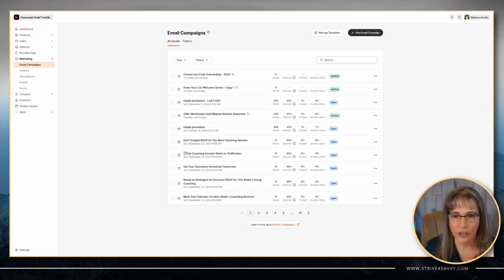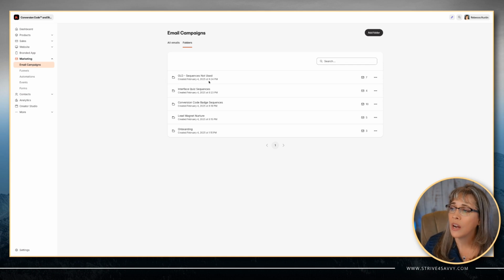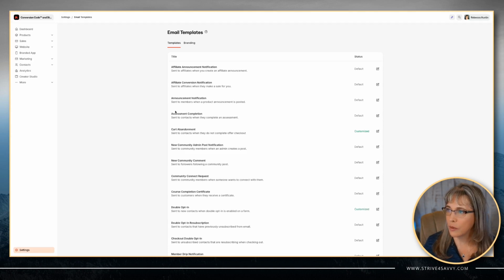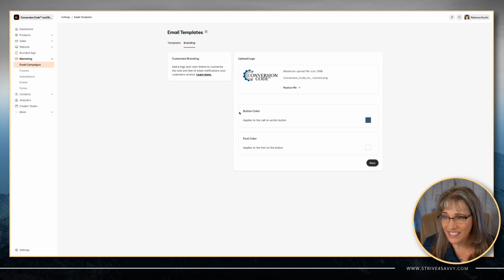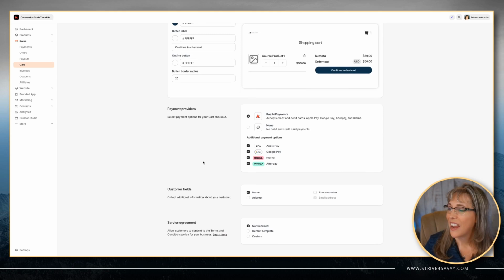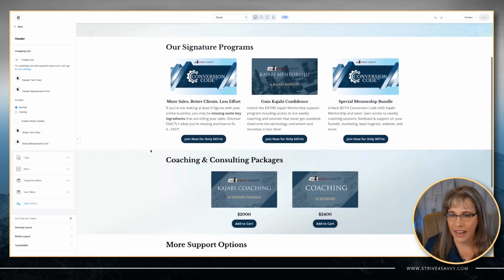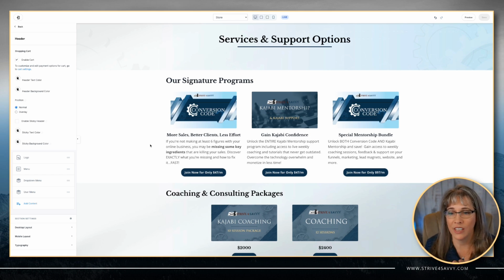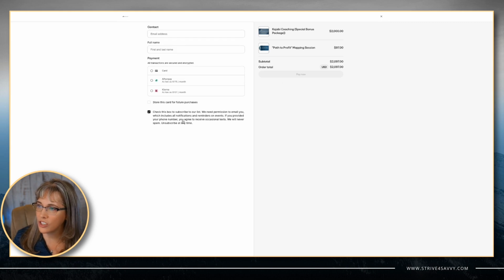NEW Kajabi Shopping Cart Revealed + 2 Other New Hidden Features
Join us for an exclusive sneak peek at the NEW Kajabi Shopping Cart plus a few other hidden gems Kajabi has to offer!

Kajabi just rolled out some game-changing updates, and I’m giving you a sneak peek into features that could completely transform how you run your business—and you might not even realize you already have them.

Get excited about the new cart feature (currently in BETA) allowing multiple item purchases, which will soon be available for everyone! The new Kajabi shopping cart is just one of the BIG upgrades, making it easier than ever to sell more with less hassle. But that’s not all—there are two more powerful features designed to help you stay organized, elevate your brand, and boost conversions like never before!

⏰ Time Codes ⏰
00:00 Introduction to Kajabi's New Features
00:50 Organizing Email Campaigns with Folders
04:07 Customizing System-Generated Emails
05:58 Exciting New Shopping Cart Feature
08:12 Setting Up and Using the New Cart
13:08 Conclusion and Special Offers

Feeling a bit overwhelmed in your business?  If you're not making at least 6 figures, you may be missing a few strategies that are impacting your results.  Gain Kajabi confidence while filling in the gaps you may be missing in your sales processes.  Join our signature community and get access to WEEKLY Live Coaching Calls, ongoing support, and more.

👉 Get your Offer Template, the foundational tool we use to help our Coaching Clients and Done-for-You Clients build their Sales Funnels, Lead Magnets, Email Campaigns, and MORE

Grab a Spot on our Complimentary Coaching Call here (Limited Slots Only) ➡️

- ONE MONTH free access to Conversion Code (our signature support program)
- We'll write your sales page copy for you!